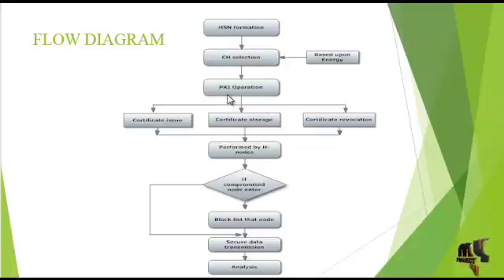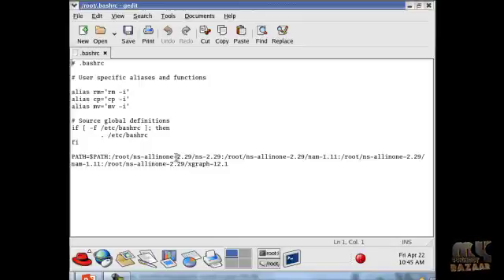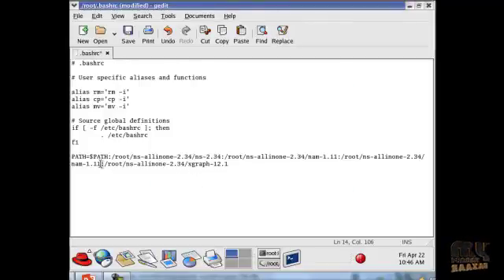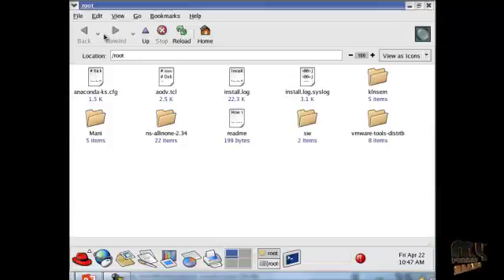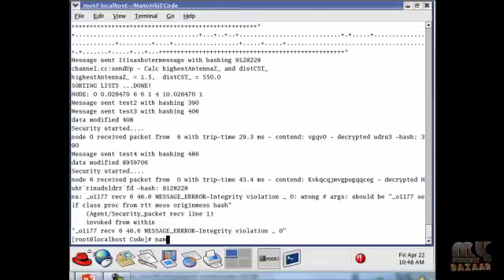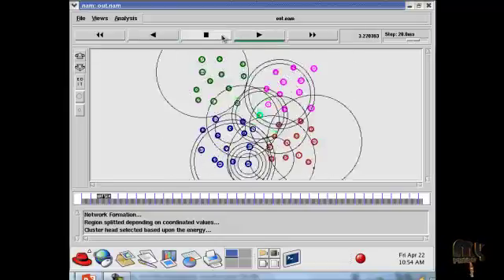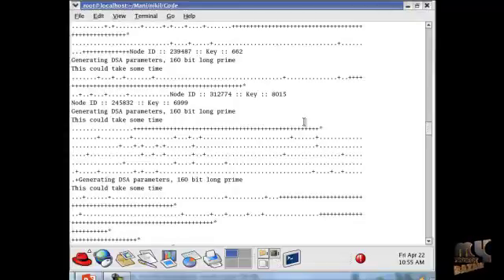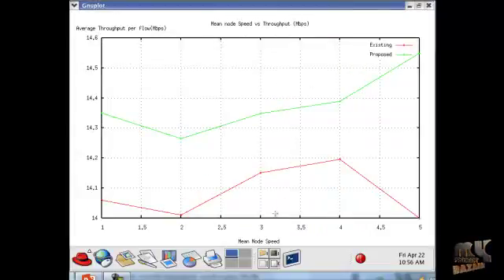Efficient and Scalable Public Key Infrastructure for Wireless Sensor Networks